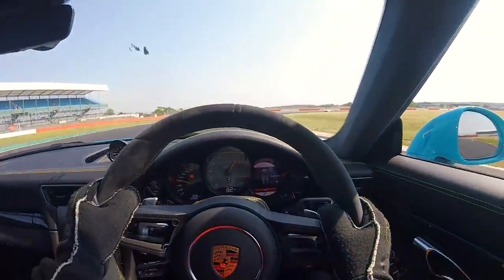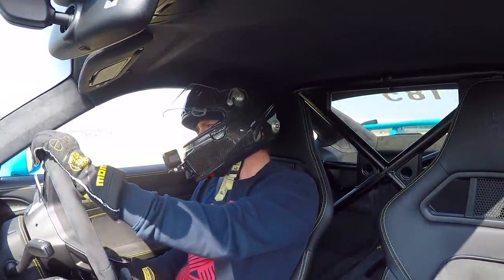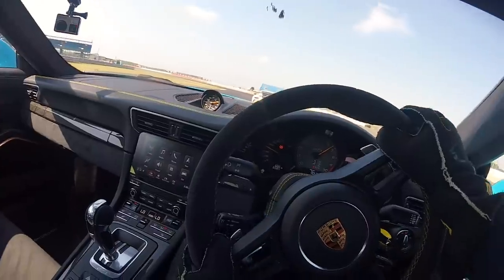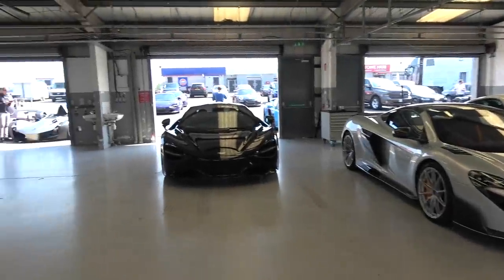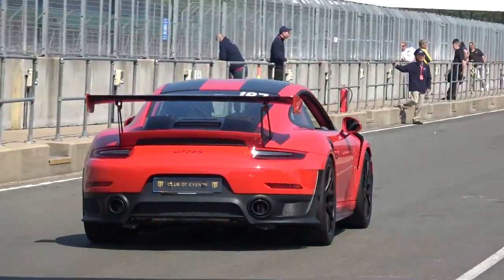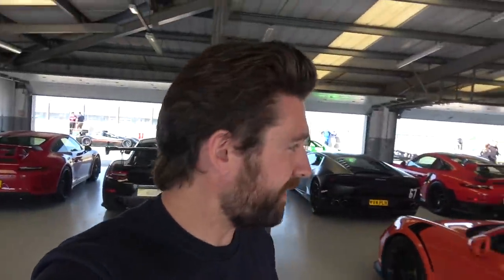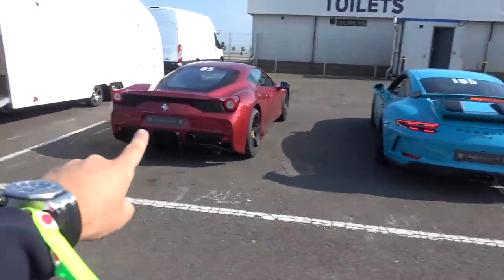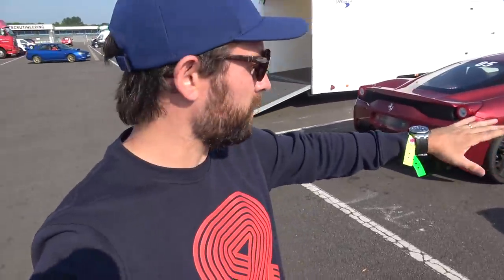THIS Is Why I Bought The New Porsche GT3! 9000rpm Super Sound!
It's finally time to push my new Porsche GT3 to the limit on it's first fast drive - flat out at Silverstone!

MUSIC

Be Free With Me (Chez Remix)